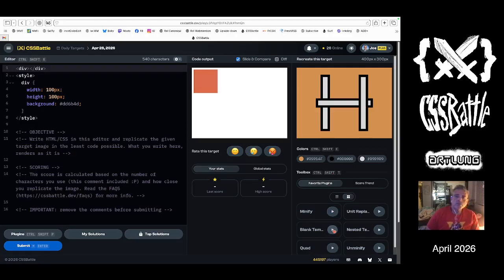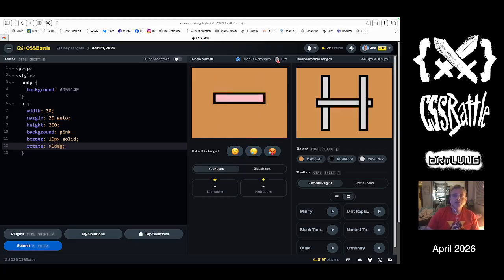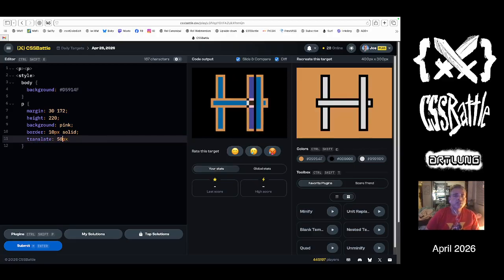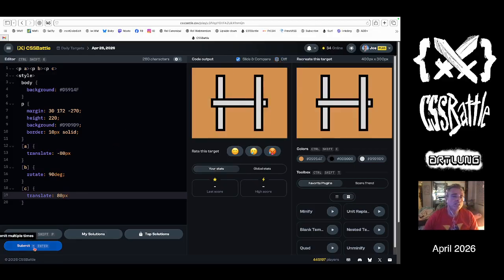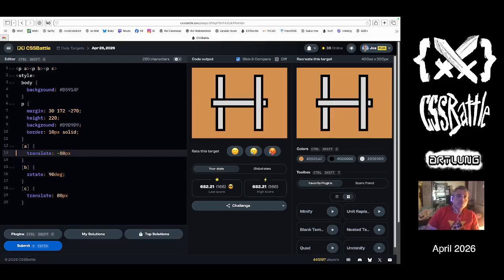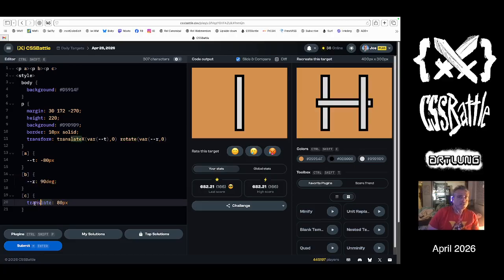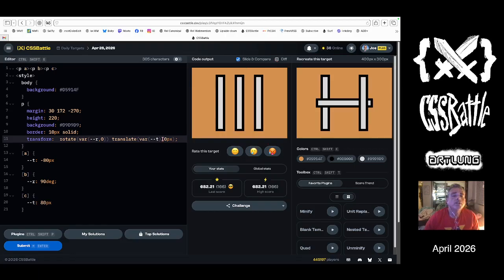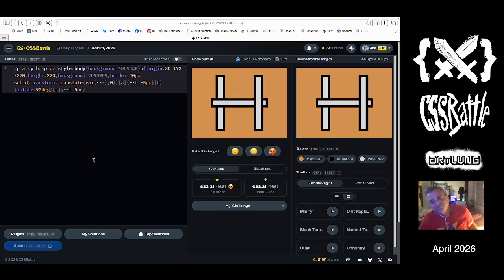CSSBattle for APRIL 28 (2026)